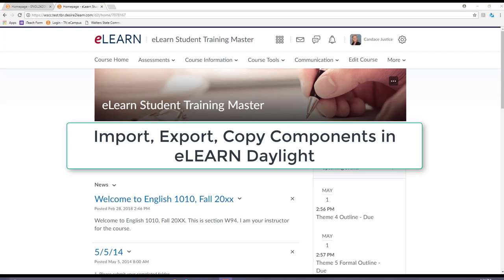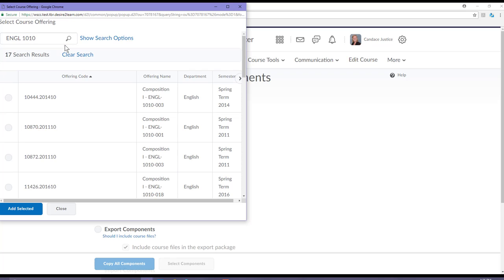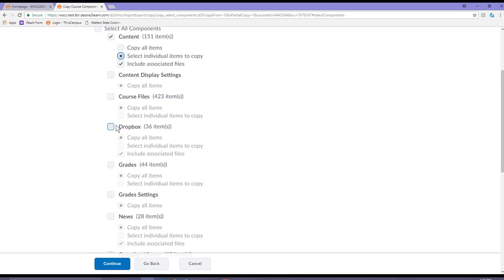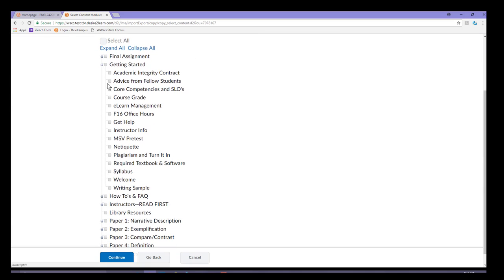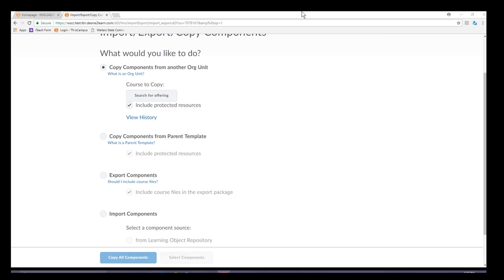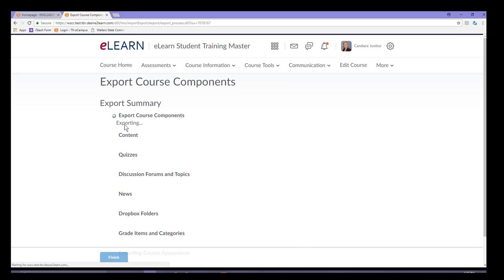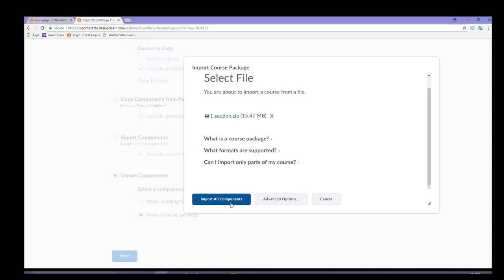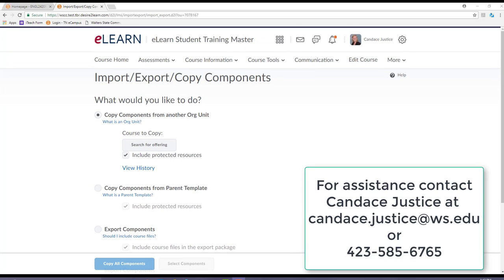Import Export Copy Components - Daylight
This videos briefly shows how to import, export, copy course components in the new instance of eLEARN called Daylight.